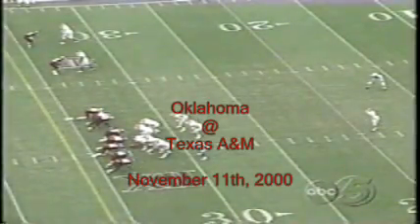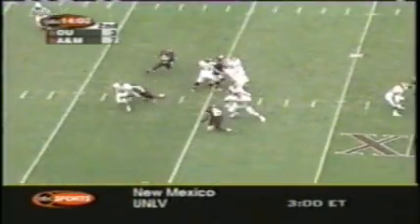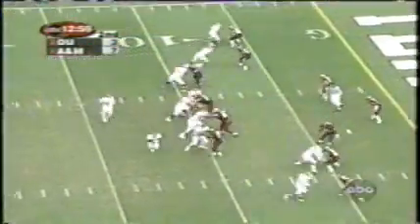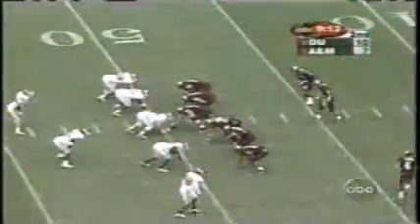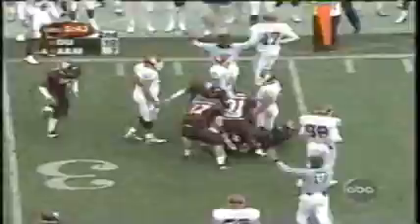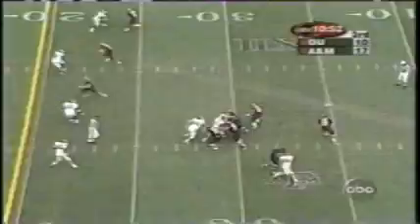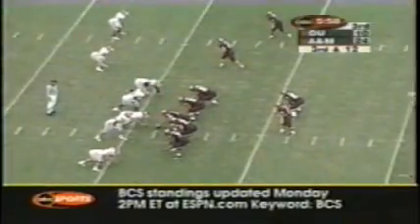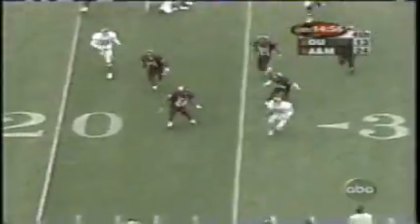Oklahoma @ Texas A&M 11/11/00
The Sooners leave a hostile Kyle Field undefeated in a close one on the way to their perfect season & 7th National title. (from 11/11/00)